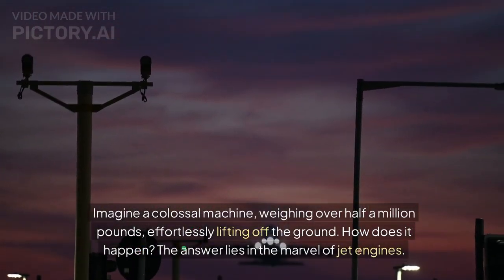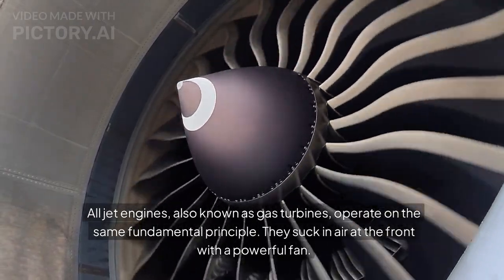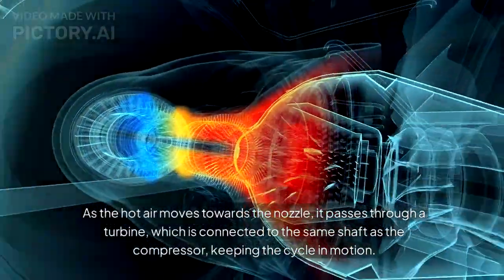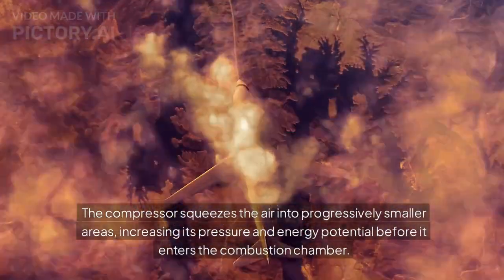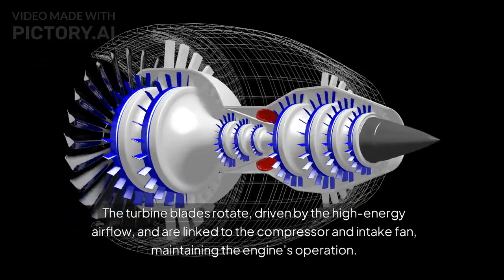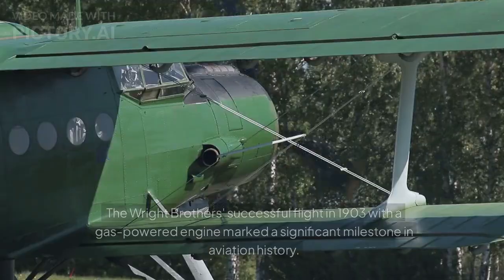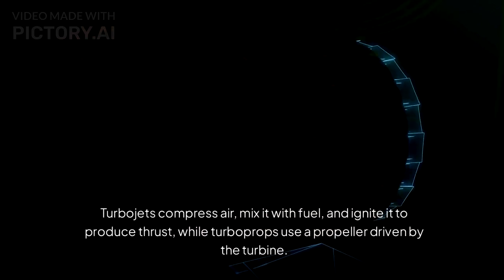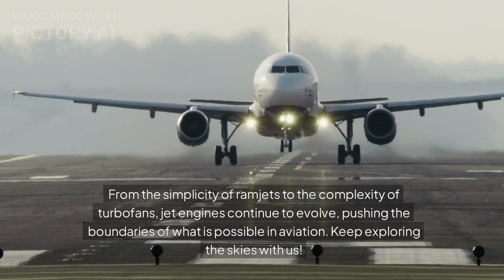The Magic Behind Flight: Jet Engines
Ever wondered how those massive jets soar through the sky? Join us as we dive into the heart of jet engine technology. From the moment air is sucked in to the powerful thrust that propels the plane forward, we'll break down the science behind this incredible feat of engineering.